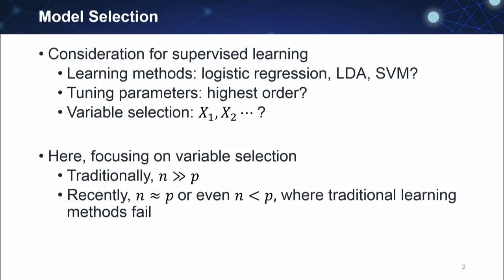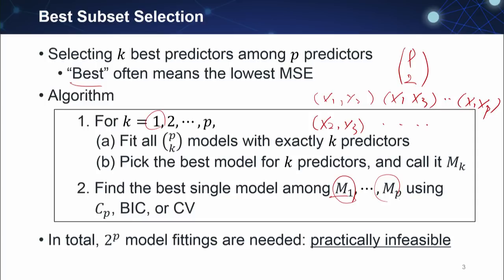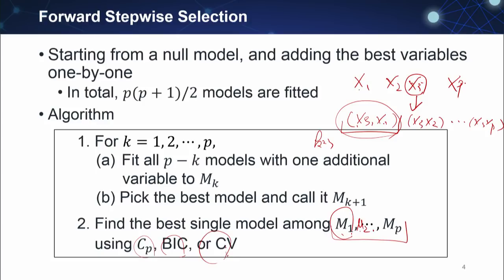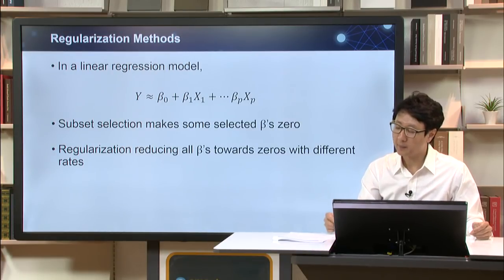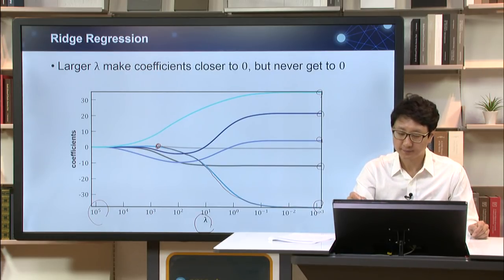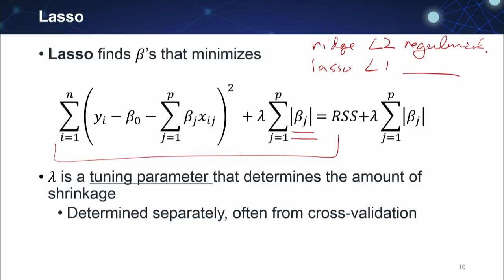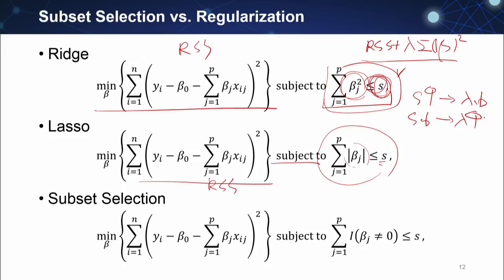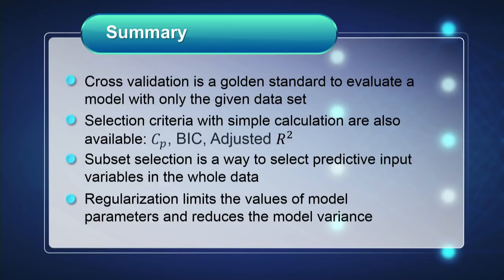5 2 Model Selection II